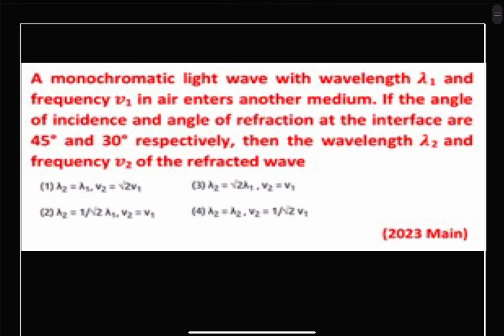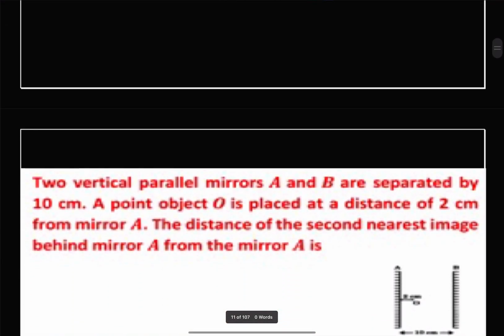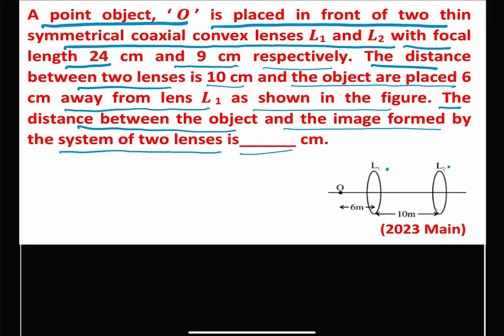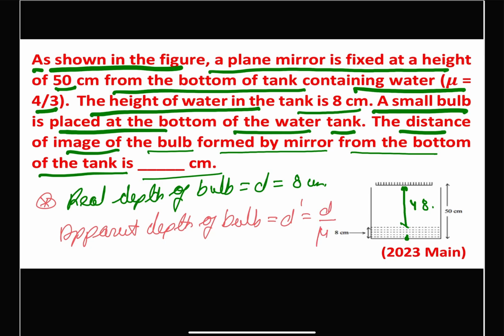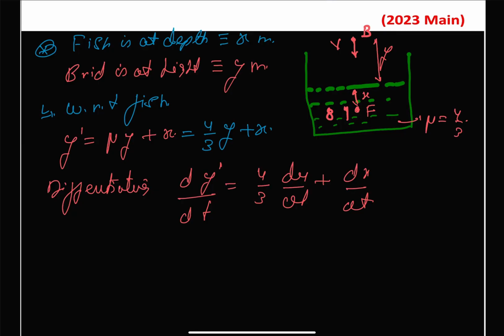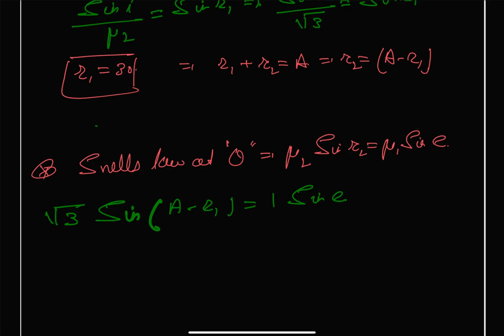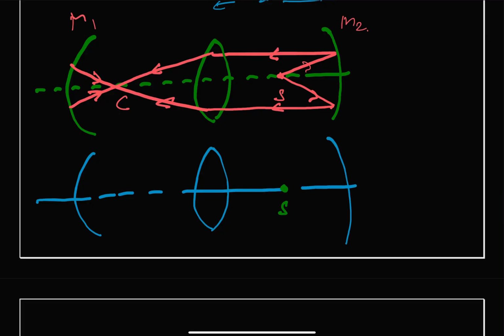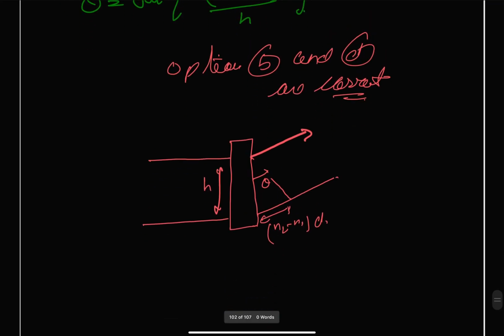IIT JEE Mains and Advanced PYQ: Optics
A monochromatic light wave is incident normally on a glass slab of thickness 𝒅, as shown in the figure. The refractive index of the slab increases linearly from 𝒏1 to 𝒏2 over the height 𝒉. Which of the following statement(s) is(are) true about the light wave emerging out of the slab?
(2023 Adv.)

In an experiment for determination of the focal length of a thin convex lens, the distance of the object from the lens is 10 ± 0.1 cm and the distance of its real image from the lens is 20 ± 0.2 cm. The error in the determination of focal length of the lens is 𝒏 %. The value of 𝒏 is
(2023 Adv.)

An optical arrangement consists of two concave mirrors 𝑴1 and 𝑴2, and a convex lens 𝑳 with a common principal axis, as shown in the figure. The distance between 𝑳 and 𝑴2 is 20 cm. A point object 𝑺 is placed at the mid-point between 𝑳 and 𝑴2 on the axis. When the distance between 𝑳 and 𝑴1 is 𝒏/7 cm, one of the images coincides with 𝑺. The value of 𝒏 is
(2023 Adv.)

A plane polarized blue light ray is incident on a prism such that there is no reflection from the surface of the prism. The angle of deviation of the emergent ray is 𝜹 = 60° (see Figure-1). The angle of minimum deviation for red light from the same prism is 𝜹min = 30° (see Figure-2).
(2023 Adv.)

The refractive index of a transparent liquid filled in an equilateral hollow prism is √2. The angle of minimum deviation for the liquid will be

A bi convex lens of focal length 10 cm is cut in two identical parts along a plane perpendicular to the principal axis. The power of each lens after cut is

A fish rising vertically upward with a uniform velocity of 8 ms-1, observes that a bird is diving vertically downward towards the fish with the velocity of 12 ms-1. then the actual velocity of the diving bird to pick the fish, will be

A vessel of depth ‘𝒅’ is half filled with oil of refractive index 𝒏1 and the other half is filled with water of refractive index 𝒏2. The apparent depth of this vessel when viewed from above will be

Two convex lenses of focal length 20 cm each are placed coaxially with a separation of 60 cm between them. The image of a distant object formed by the combination is at from the first lens.

An ice cube has a bubble inside. When viewed from one side the apparent distance of the bubble is 12 cm. when viewed from the opposite side, the apparent distance of the bubble is observed as 4 cm.  the refractive index of the ice cube

As shown in the figure, a plane mirror is fixed at a height of 50 cm from the bottom of tank containing water (𝝁 = 4/3). The height of water in the tank is 8 cm. The distance of image of the bulb formed by mirror from the bottom of the tank is

When one light ray is reflected from a plane mirror with 30° angle of reflection, the angle of deviation of the ray after reflection is

The radius of curvature of each surface of a convex lens having refractive index 1.8 is 20 cm. The lens is now immersed in a liquid of refractive index 1.5. The ratio of power of lens in air to its power in the liquid will be 𝒙:1. The value of 𝒙 is

The critical angle for a denser-rarer interface is 45°. The speed of light in rarer medium is 3 × 108 m/s. The speed of light in the denser medium is

A point object, ‘𝑶’ is placed in front of two thin symmetrical coaxial convex lenses 𝑳1 and 𝑳2 with focal length 24 cm and 9 cm respectively. The distance between the object and the image formed by the system of two lenses is______ cm.

An object is placed at a distance of 12 cm in front of a plane mirror. The virtual and erect image is formed by the mirror. Now the mirror is moved by 4 cm towards the stationary object. The distance by which the position of image would be shifted, will be

Two transparent media having refractive indices 1.0 and 1.5 are separated by a spherical refracting surface of radius of curvature 30 cm. The centre of curvature of surface is towards denser medium and a point object is placed on the principle axis in rarer medium at a distance of 15 cm from the pole of the surface. The distance of image from the pole of the surface is

Two vertical parallel mirrors 𝑨 and 𝑩 are separated by 10 cm. A point object 𝑶 is placed at a distance of 2 cm from mirror 𝑨. The distance of the second nearest image behind mirror 𝑨 from the mirror 𝑨 is

A 2-meter-long scale with least count of 0.2 cm is used to measure the locations of objects on an optical bench.  The image of the object pin on the other side of lens coincides with image pin that is kept at 180 cm mark. The % error in the estimation of focal length

A pole is vertically submerged in swimming pool, such that it gives a length of shadow 2.15 m within water when sunlight is incident at an angle of 30° with the surface of water.  the height of the pole above the water surface in centimeters is (𝒏w = 4/3)

A monochromatic light wave with wavelength 𝝀1 and frequency 𝒗1 in air enters another medium. then the wavelength 𝝀2 and frequency 𝒗2 of the refracted wave